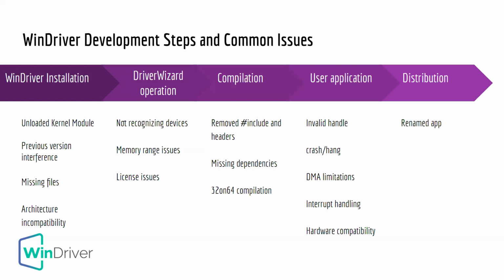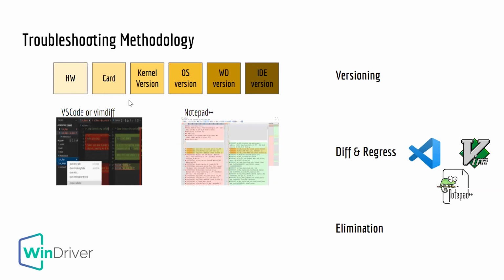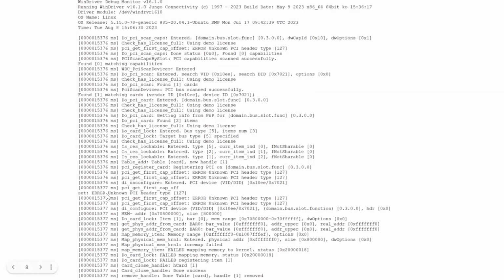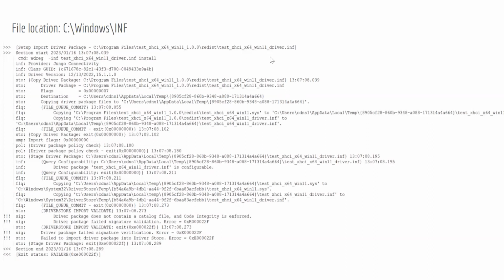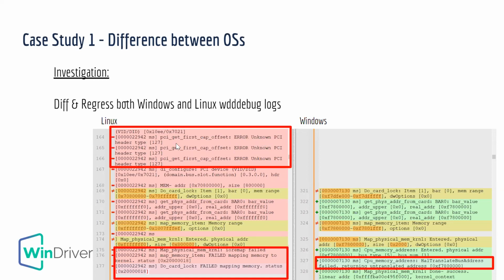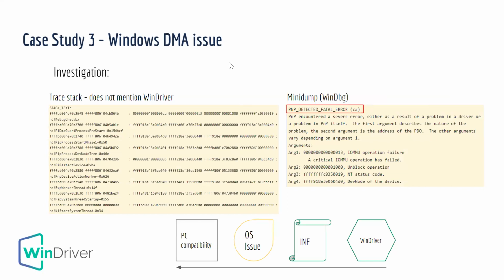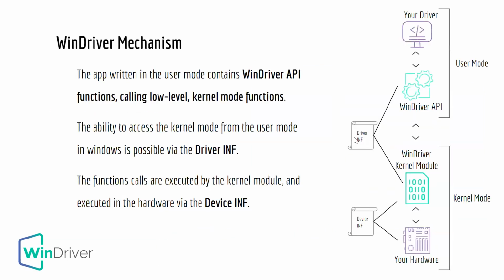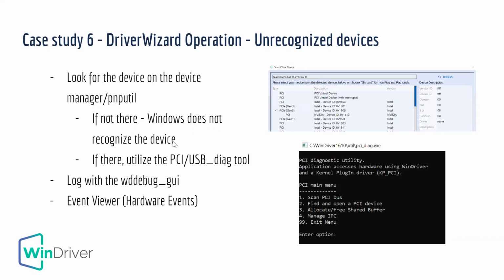Webinar - Driver Troubleshooting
Join us for an insightful and hands-on session where we'll delve into the secrets of mastering driver troubleshooting. Discover how WinDriver’s unique utilities for troubleshooting can help you find the root cause and solutions for common errors.